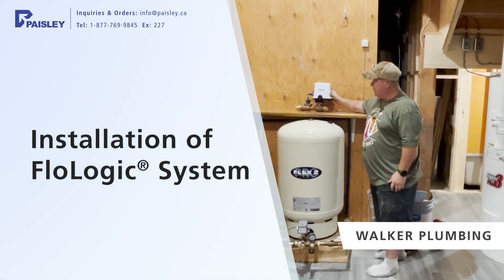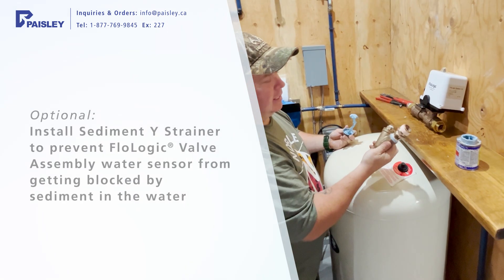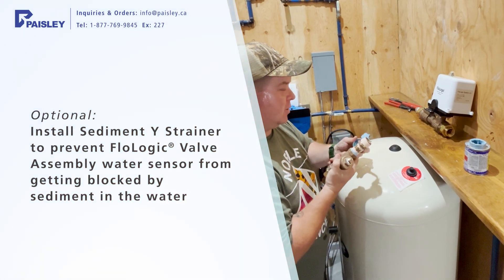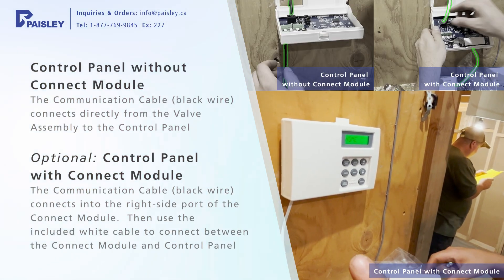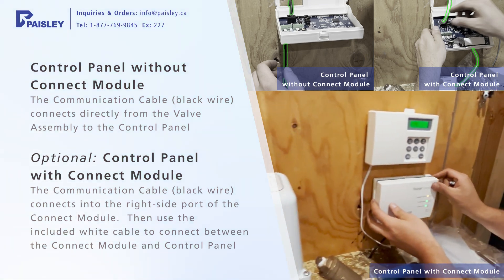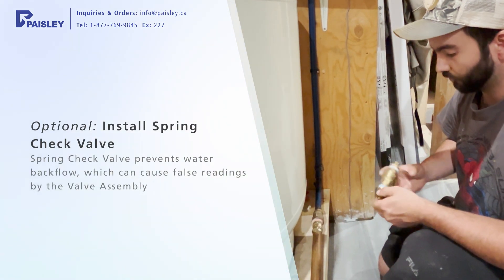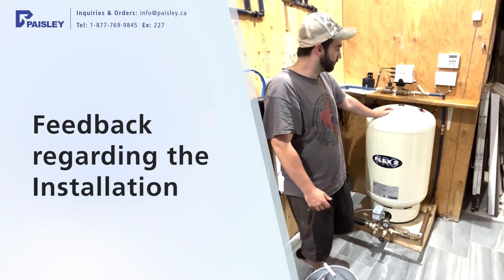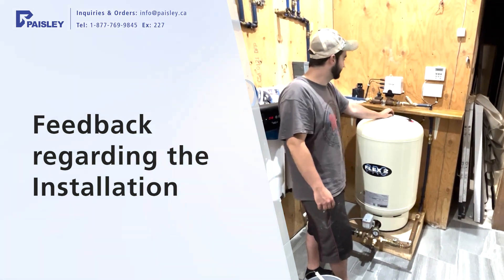FloLogic Installation with Connect module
We had the opportunity to observe the installation of the FloLogic system in this residential home. FloLogic is an automatic water shutoff solution that continuously monitors all incoming water to the home and detects any unusual flow. If the flow exceeds a preset threshold, the system automatically shuts off the water and sends an alert to you. Additionally, it includes low-temperature alerts to help prevent frozen pipes in harsh cold weather. Operating from a single point in the water main, it acts as a crucial first line of defense against water damage.

This installation included the Connect Module and Gateway, which connect to a local router, enabling app-based alerts and complete system control from anywhere with a cellular or WiFi connection on a smartphone or tablet.
With its app, you can monitor and control your water supply even when you're away from home.